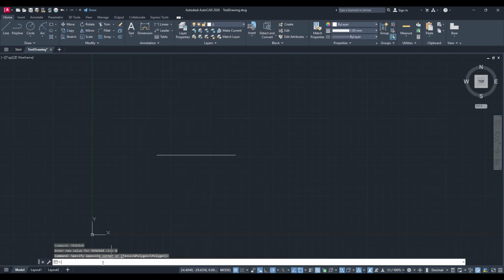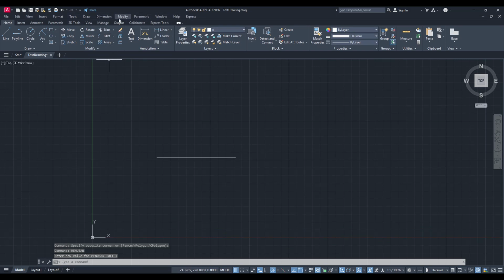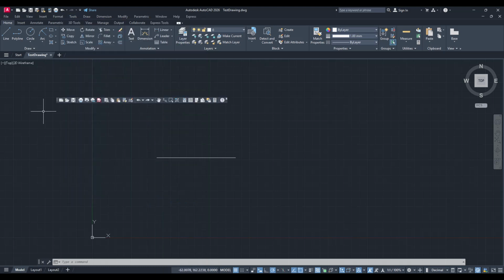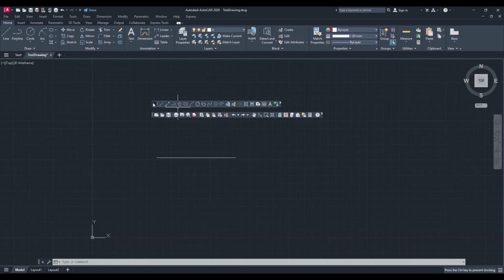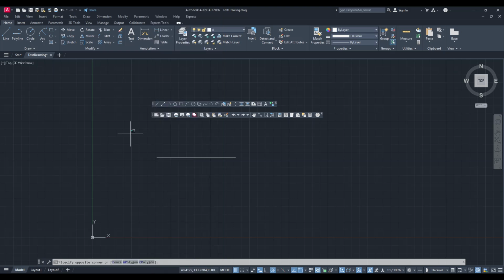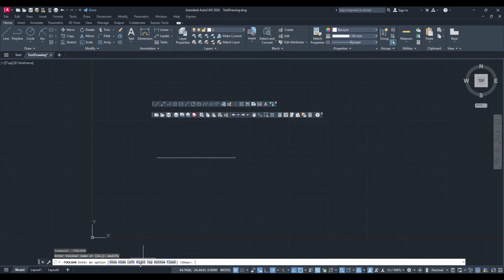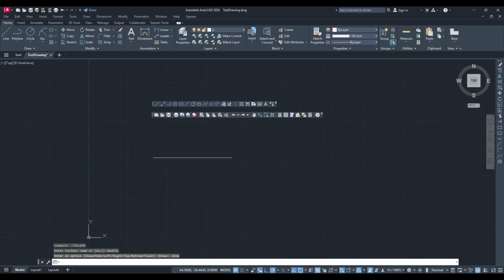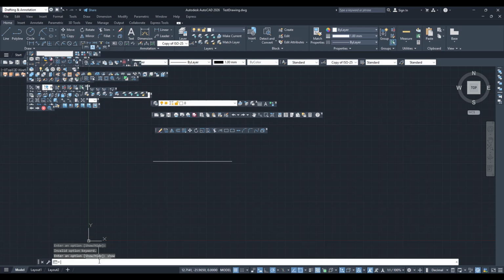AutoCAD 2026: Turn On Toolbars & Restore Menu Bar – Fast Fix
Learn how to quickly turn on missing toolbars and the menu bar (MENUBAR) in AutoCAD 2026 using commands, menu options, or the Customize UI.